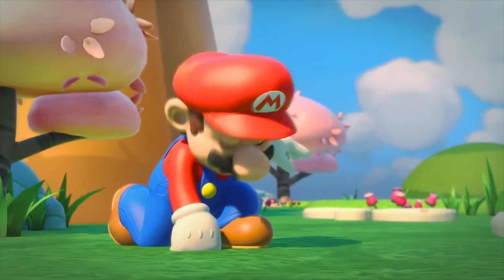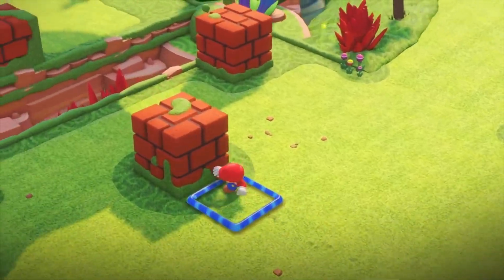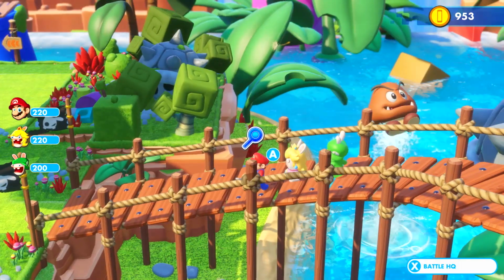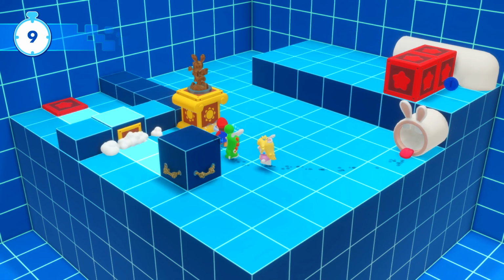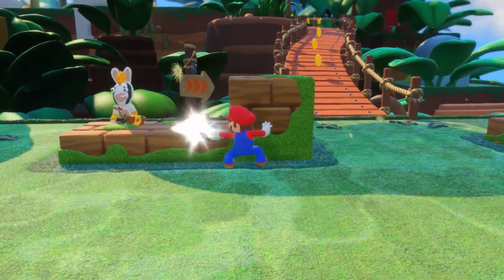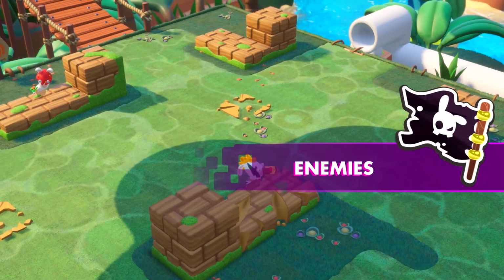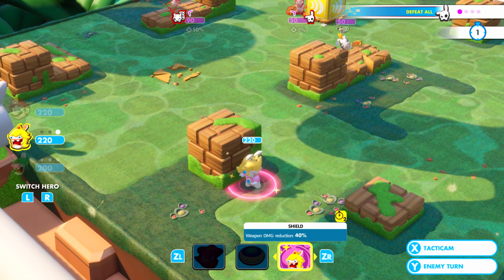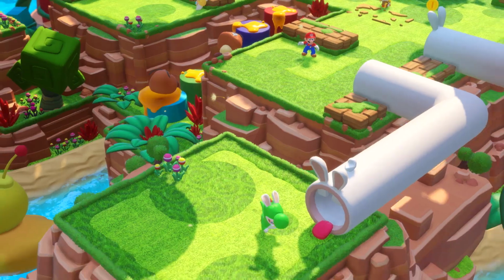Mario + Rabbids: Kingdom Battle - Easy Allies Preview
We got some extended hands-on time with Ubisoft's new strategy mash-up. Learn about weapons, abilities, skills, and more ahead of the game's launch later this month.

Written by Daniel Bloodworth
Edited by Ian Hinck
Available on Switch August 29th